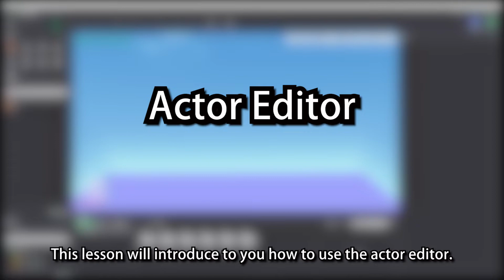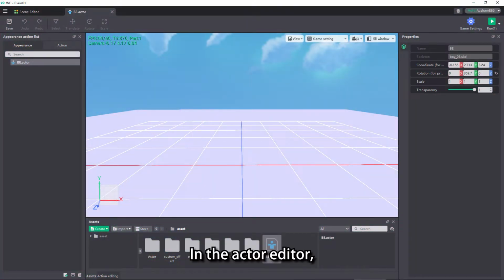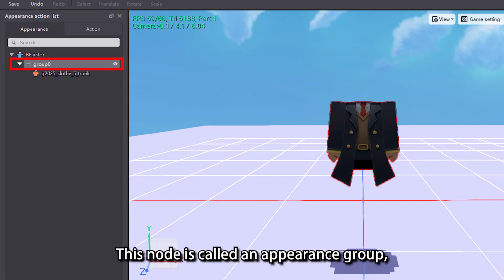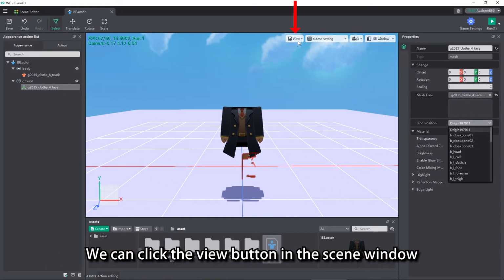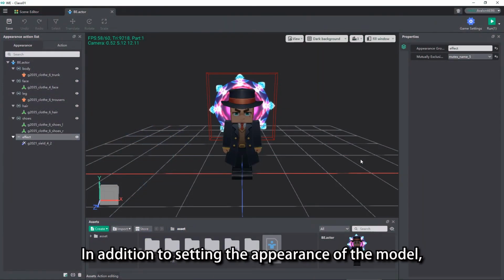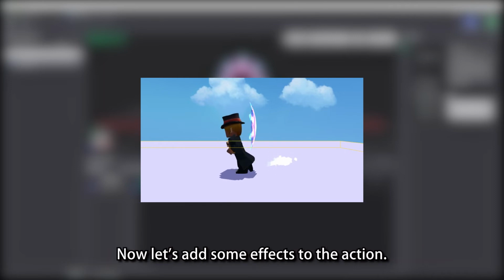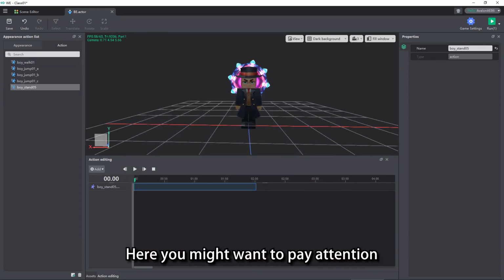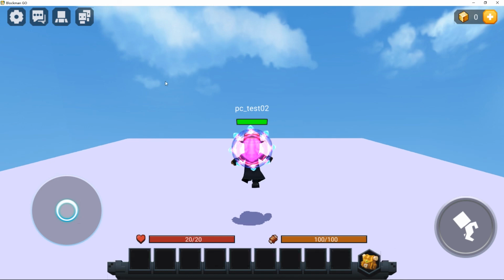Actor Editor | Blockman Editor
1. How to create an actor file in the editor
2. How to edit the actor appearance model
3. Adding action animations and action effects to the actor
4. How to use the edited actor model

🍎iOS: Coming soon...